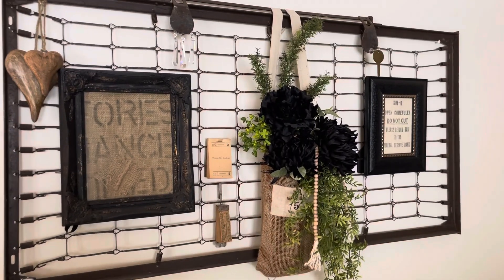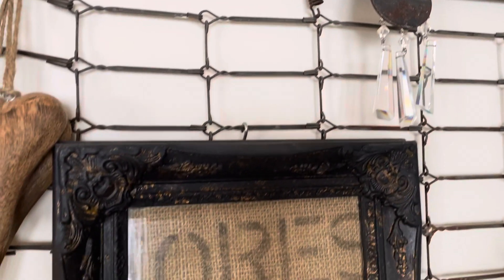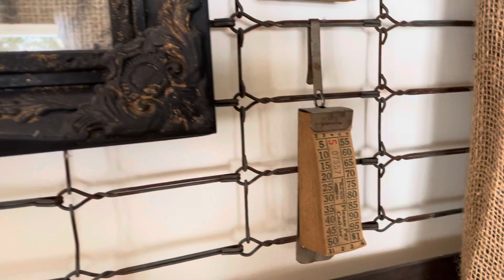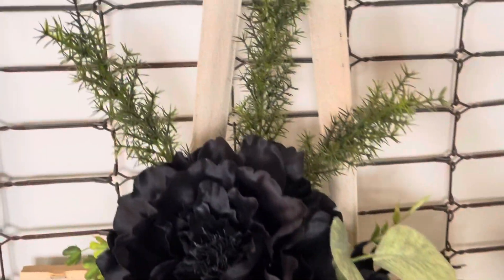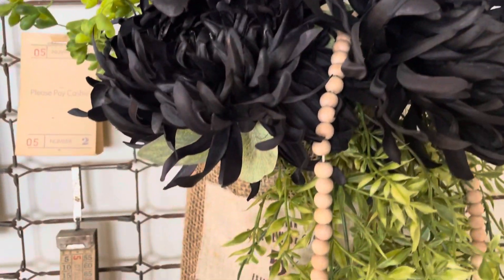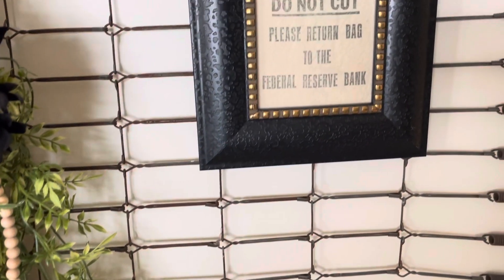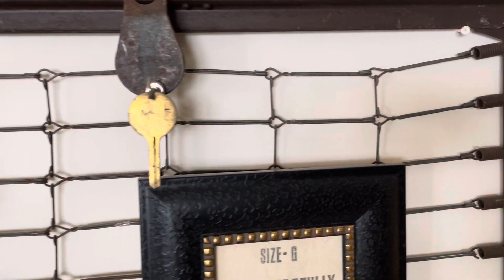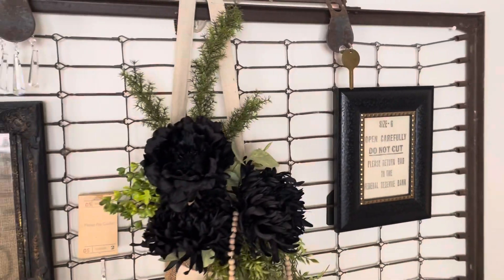Baby Crib Bed Springs Decor ￼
I found this baby crib bed spring and decided to hang it on my wall it offered lots of options for hanging other things to decorate with. It’s been fun changing it out over the years. I’m hoping to inspire you with it today￼￼.